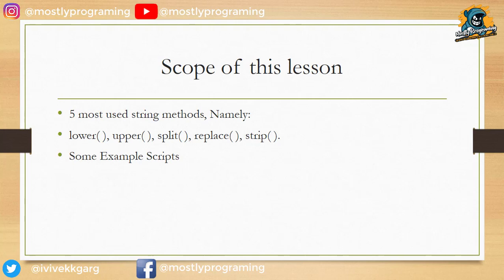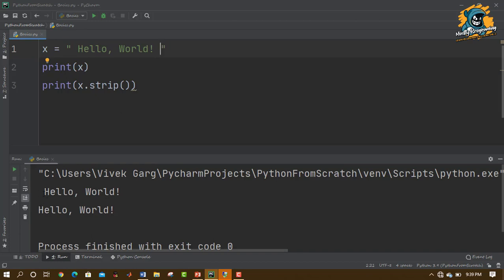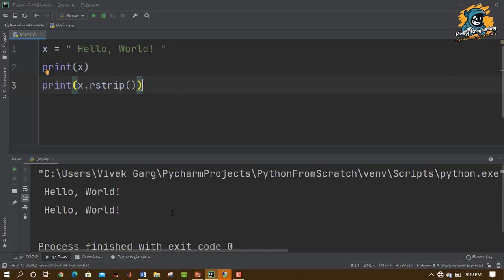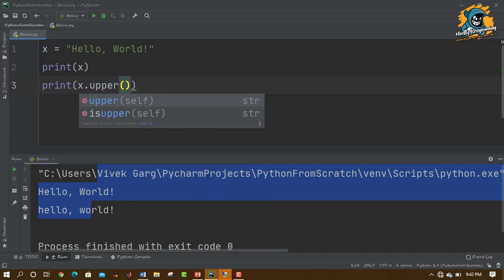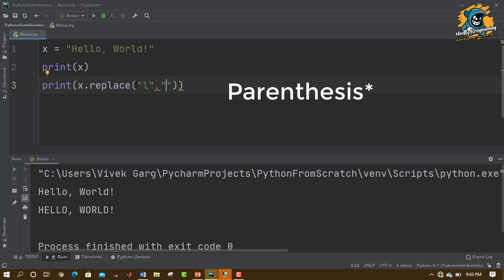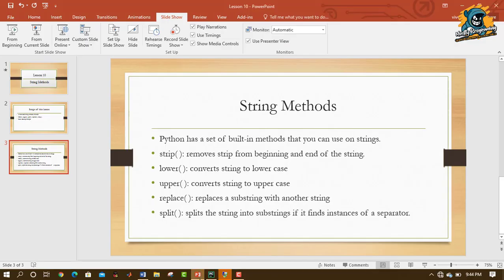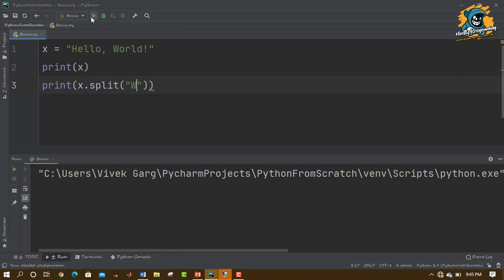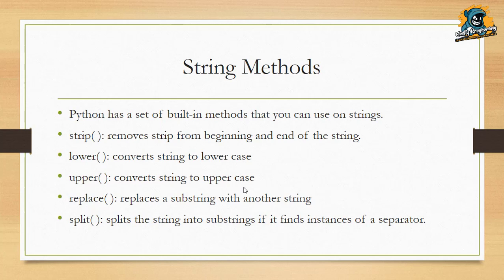#10 String Methods in Python - split, lower, etc.| Python Course 2020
String Methods in Python| Complete Python Course 2020| Innovative Thursdays.
Topics Covered:
1. String Methods in Python
2. The lower method
3. The upper method
4. The strip method
5. The rstrip and lstrip method
6. The split method
7. The replace method